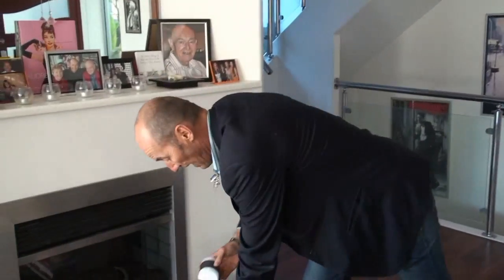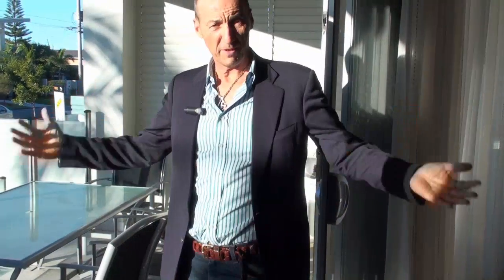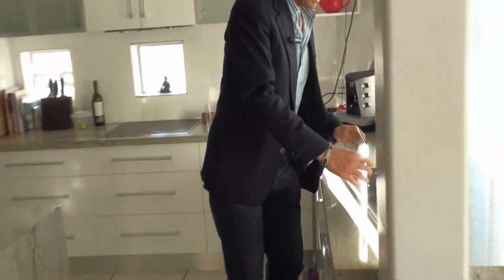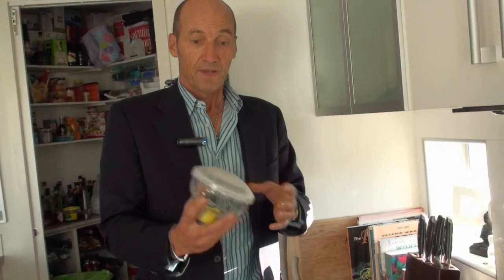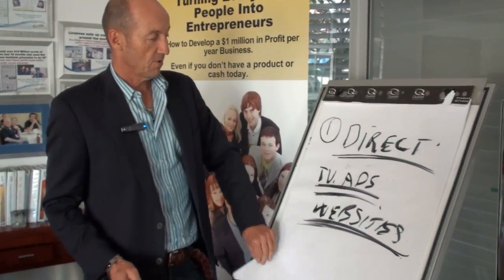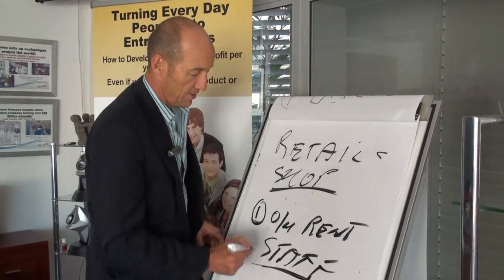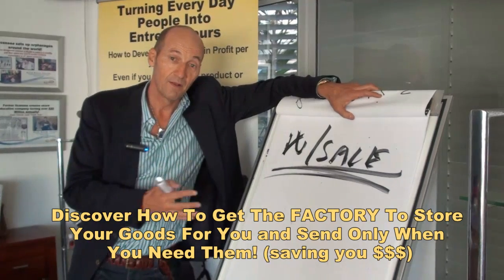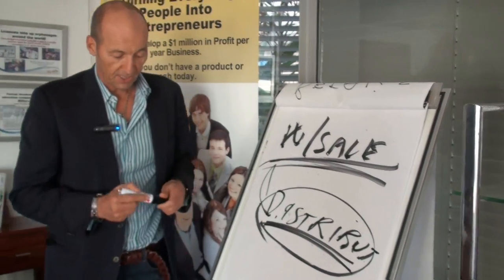Import Export - Why Import Goods Made In China?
Discover how to start your own import export business and import from China easily. My free training reveals how to use sites like Alibaba Express, Madeinchina, Global Sources and many more without being
ripped off or scammed. I show you how to import from China the HOT products that customers want to buy without the headaches of shipping, customs etc

I also reveal how to sell your goods you imported from China. My name is Peter and I hope to see you at the top!